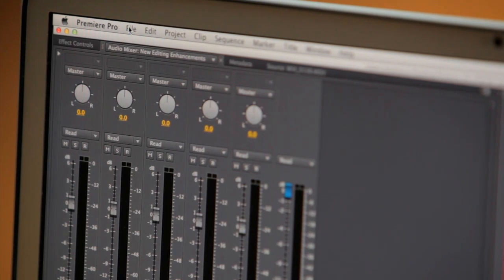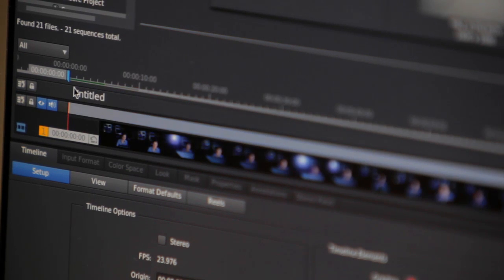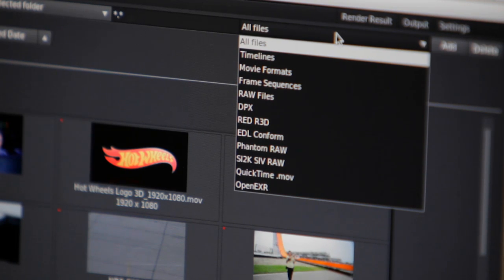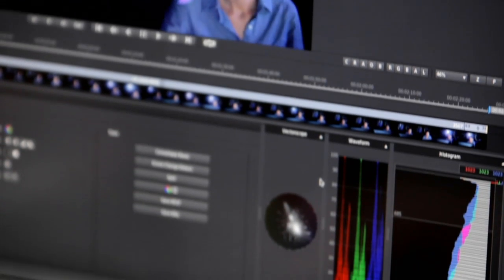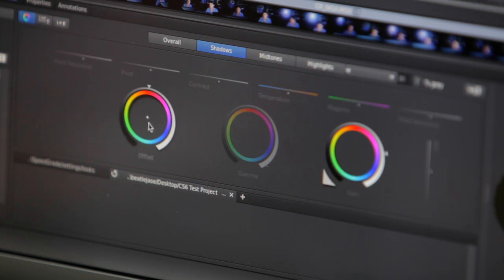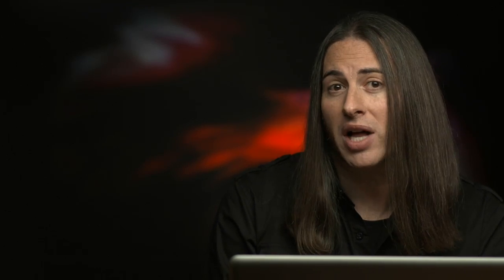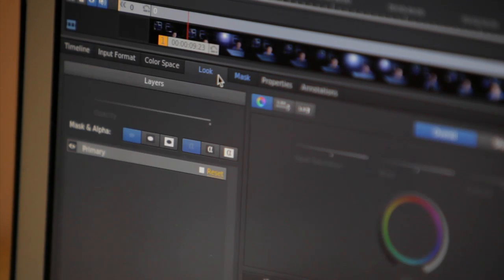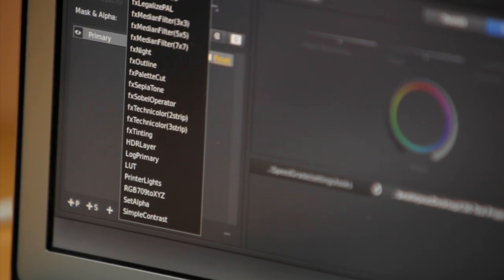Introduction to SpeedGrade | Adobe Creative Cloud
Evangelist Jason Levine provides an overview of SpeedGrade.